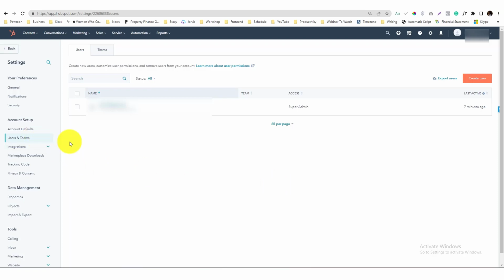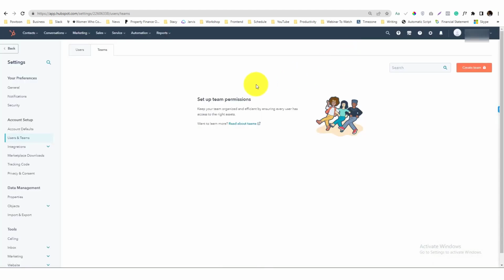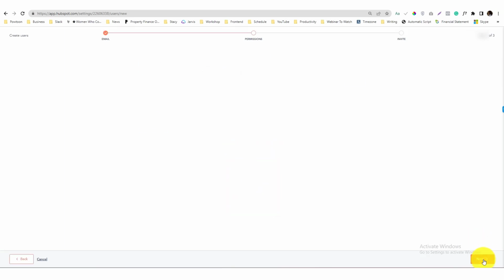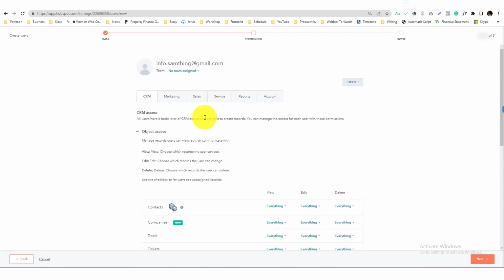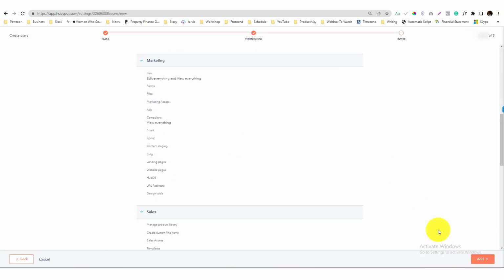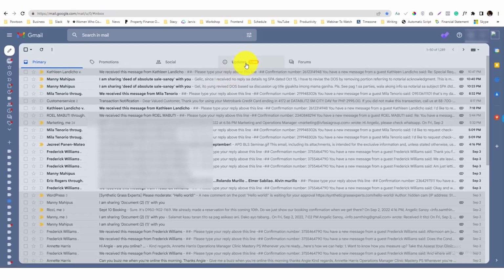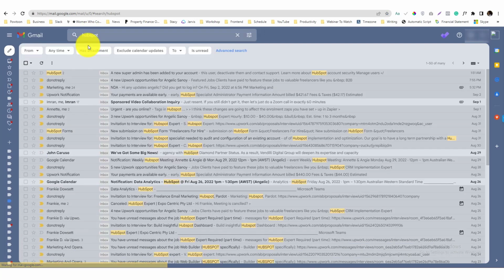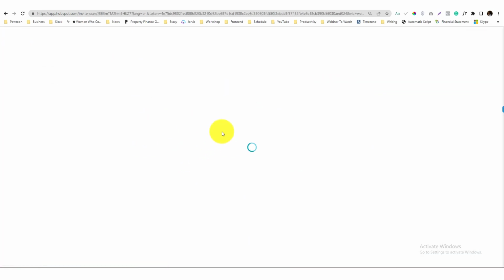Hubspot CRM Tutorial: How To Add A User In HubSpot | Marketing Hub Starter Plan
In this tutorial, we will cover the basic steps how to add users in HubsPot. This tutorial normally illustrates to Marketing Hub Starter users but obviously this feature is also available to Professional hub with more add-on features and options.